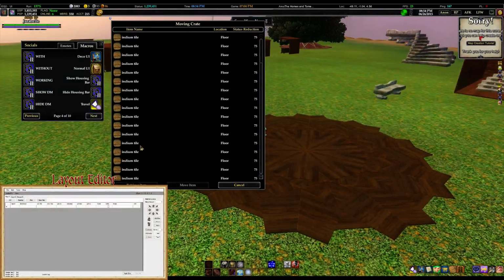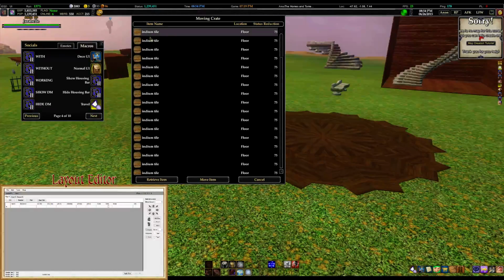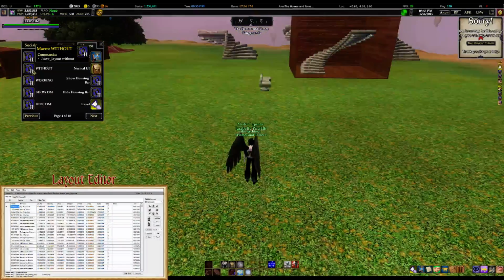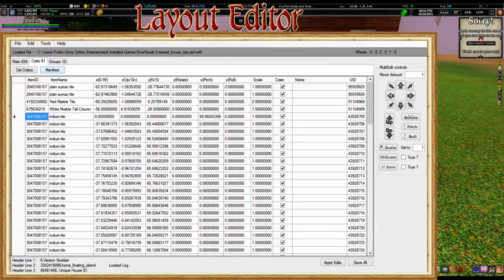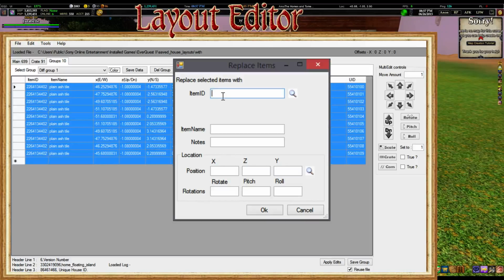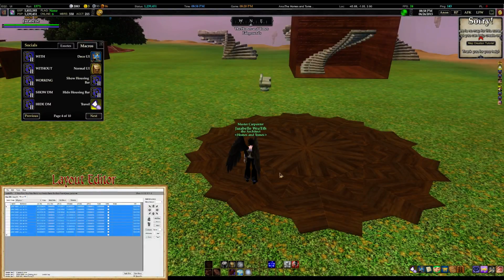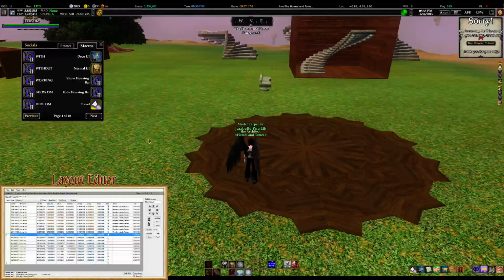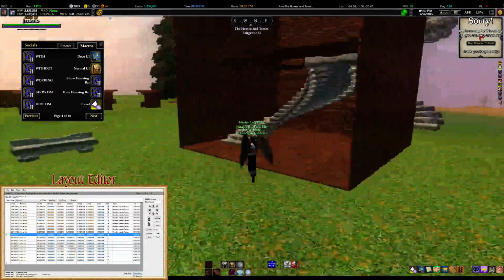How To: Replace Items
This tutorial teaches how to replace items using the Replace feature of JesDyr's Layout Editor in Everquest II.